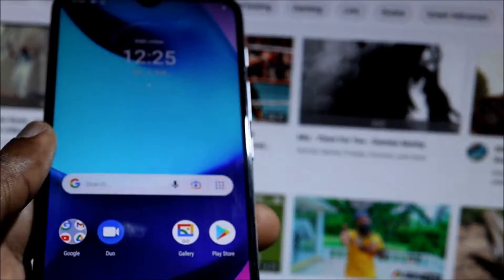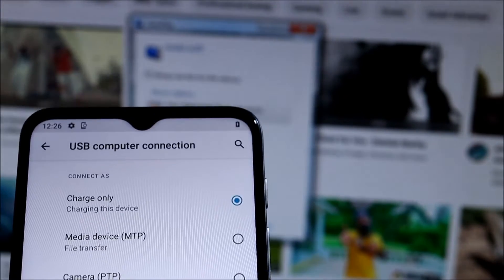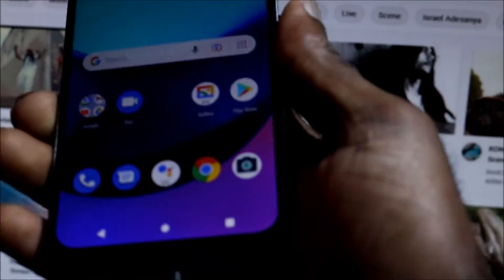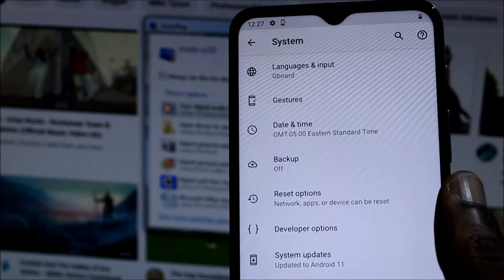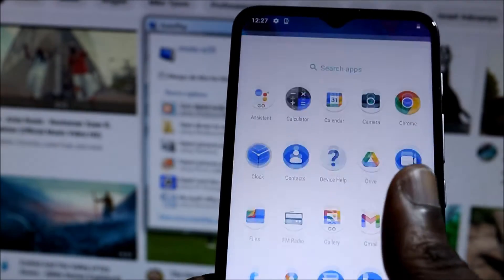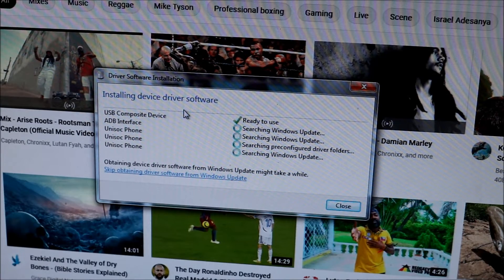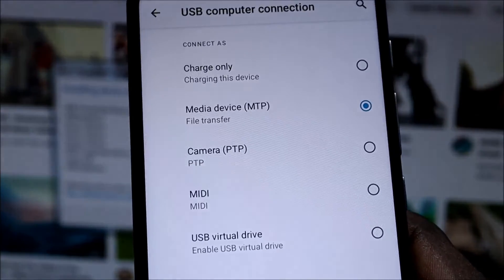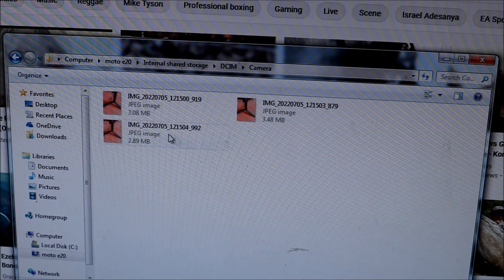Moto e20 not connecting to pc fix